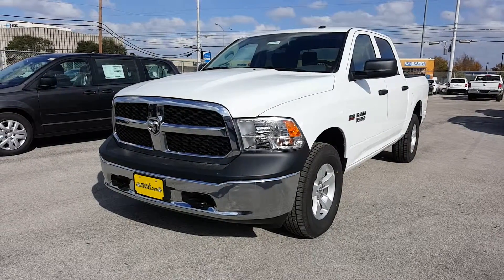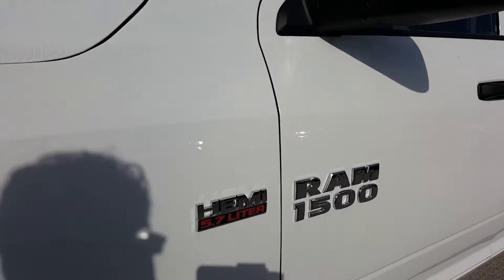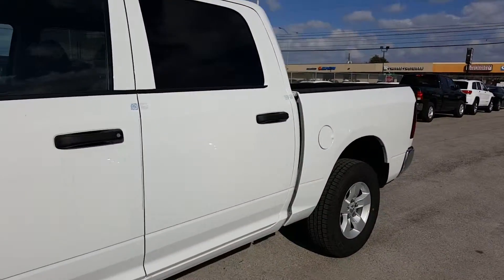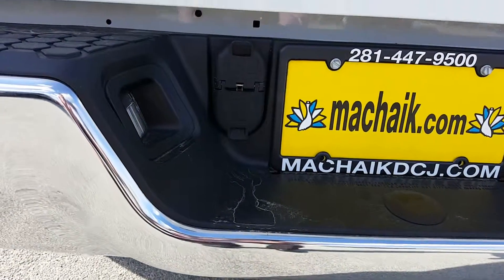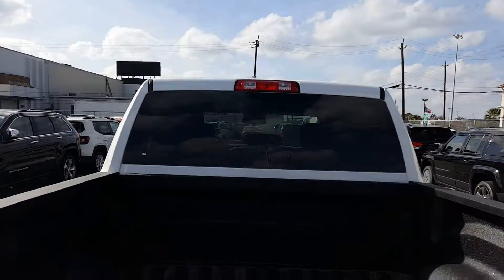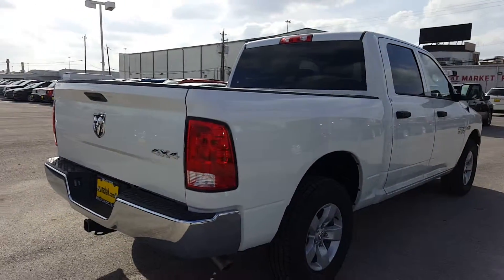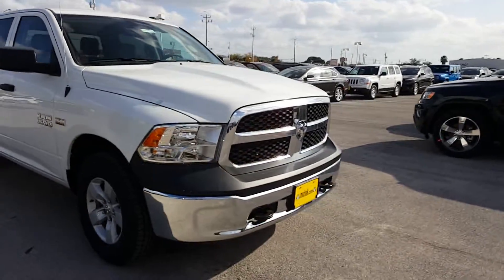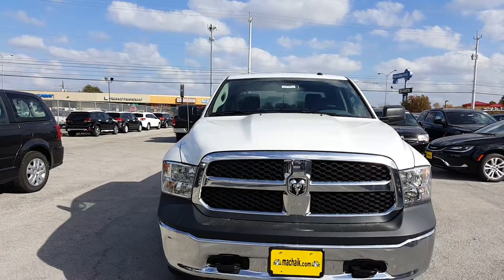2016 Ram 1500 crew cab tradesman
2016 Ram 1500 crew cab tradesman